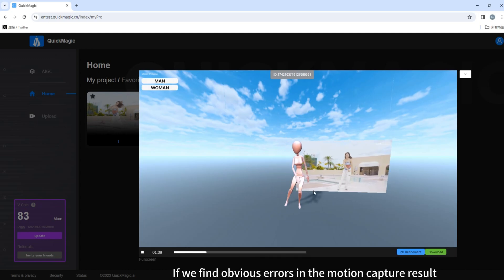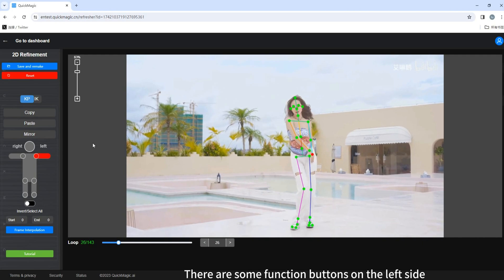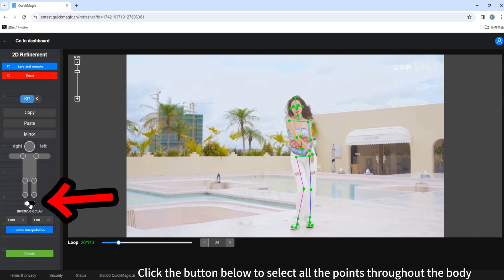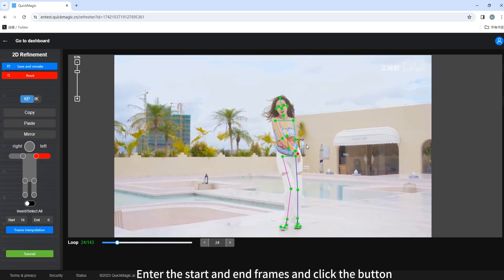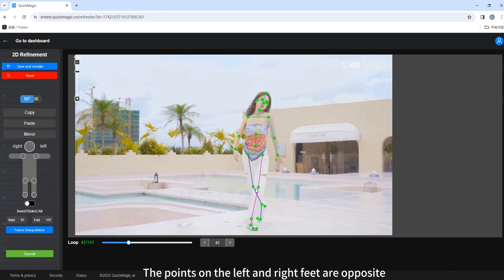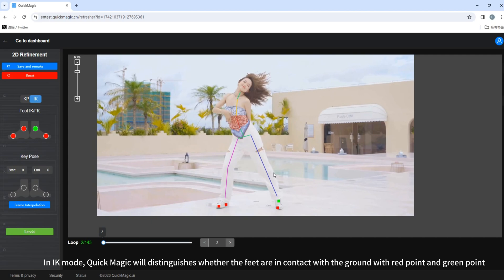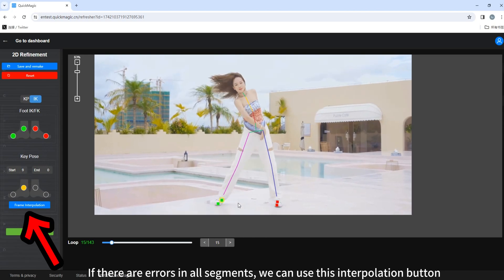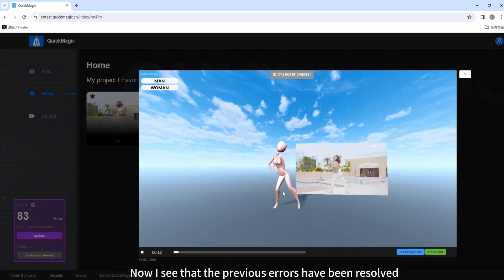QuickMagic 2D Refinement tutorials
Welcome to use quickmagic.ai